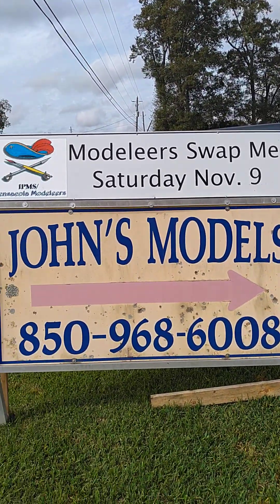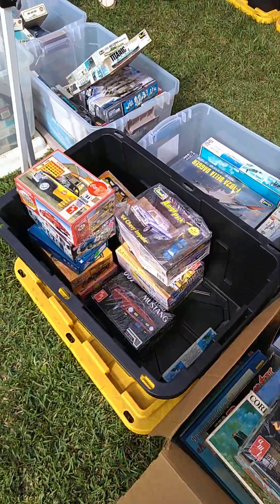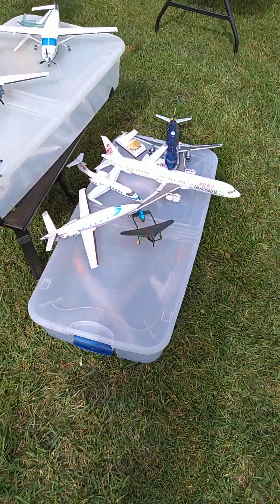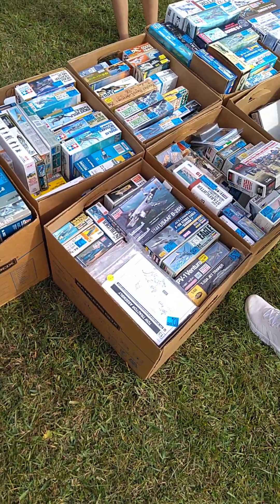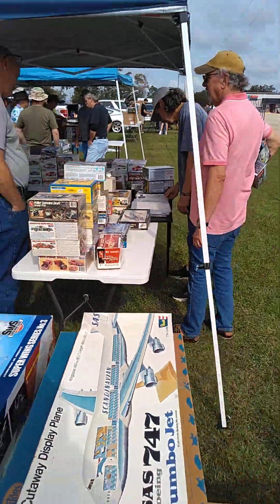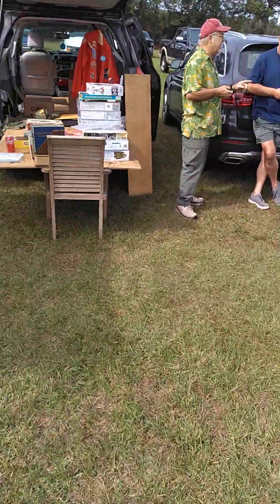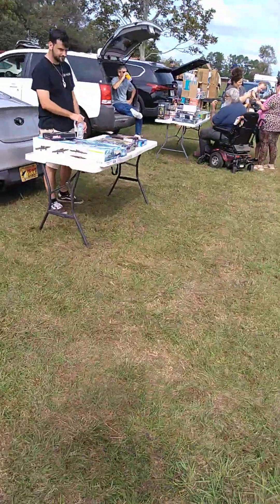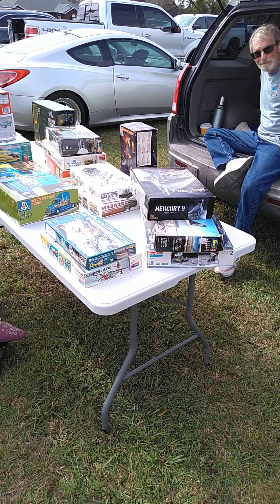Almost Live! Swap Meet in Pensacola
Live swap meet at John's models on 1206 E Kingsfield Rd cantonment FL 32533 November 9 2024